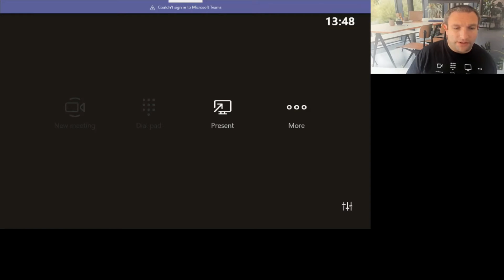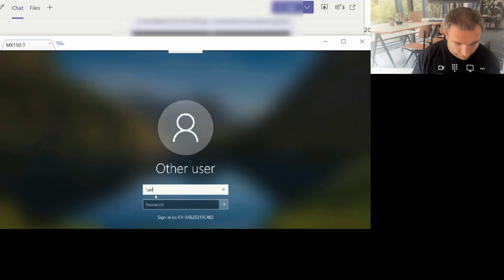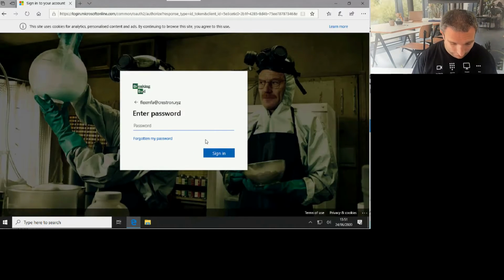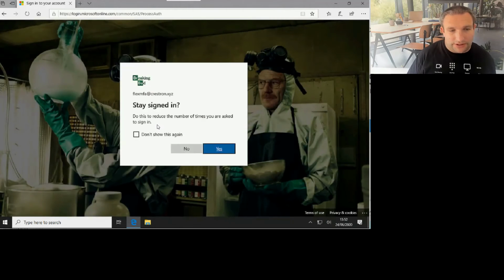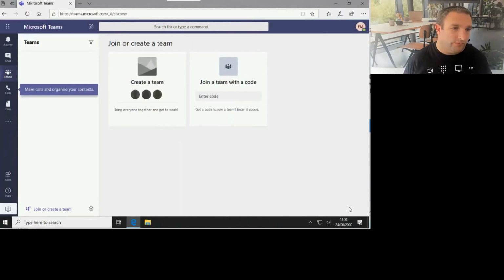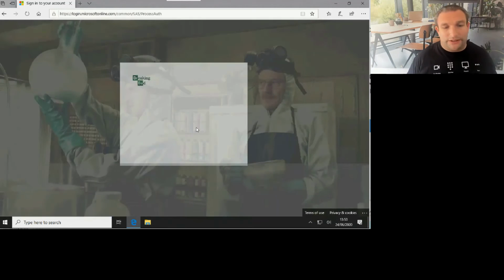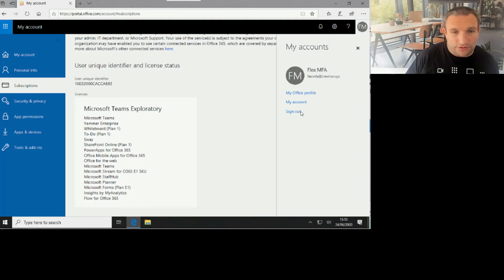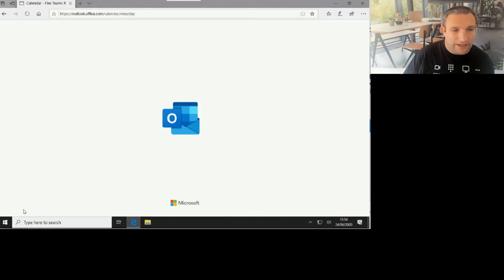Microsoft TEAMS - Credit to Graham Walsh